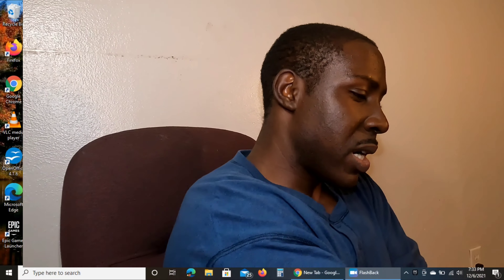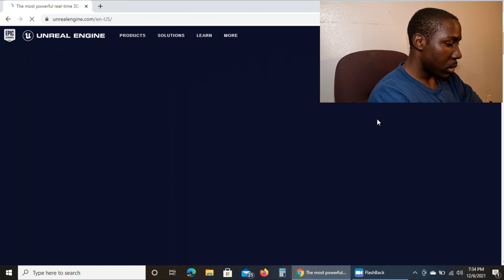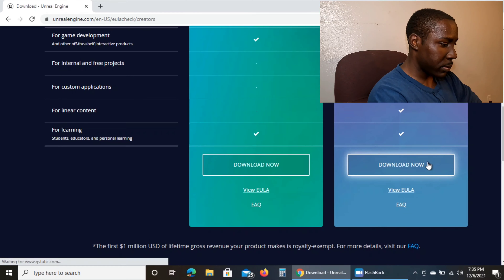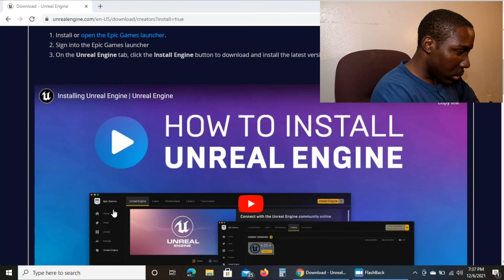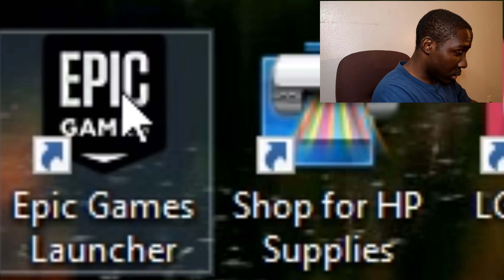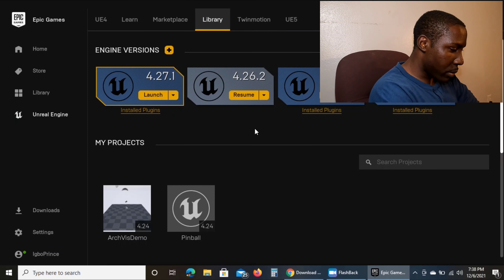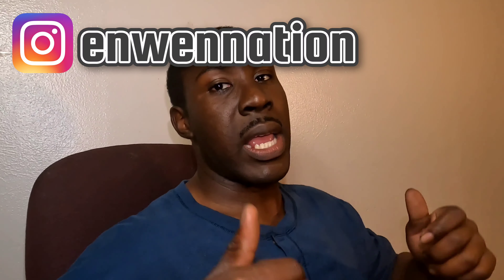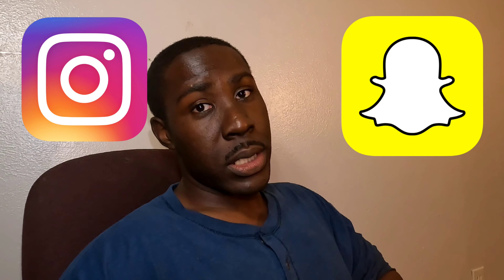Downloading the UnReal Engine!!!